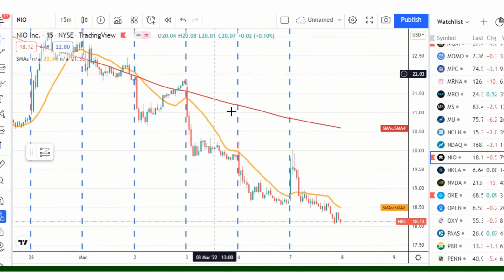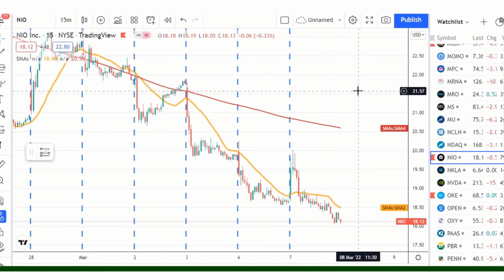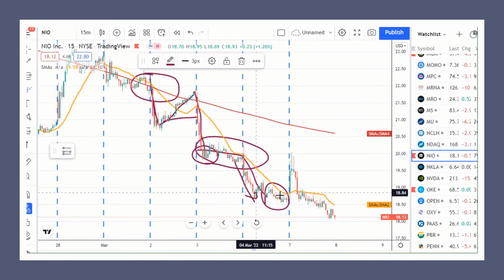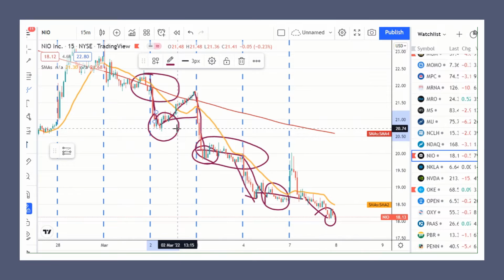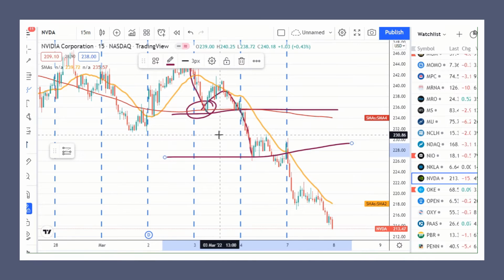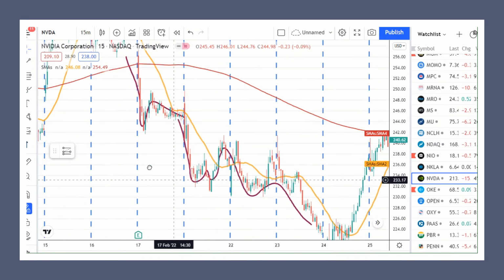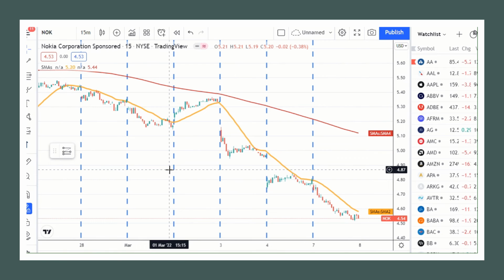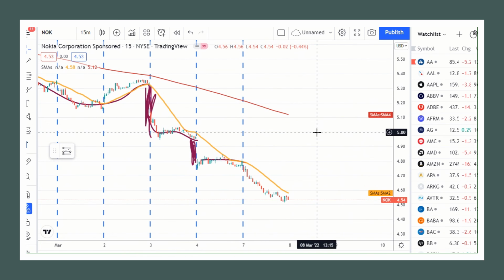Double your nio stock, nok, and nvidia profits with resting bars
In this video we will look at trade ideas that will double your profits.  We use nio stock, nok and nvidia stock as examples.  We show different strategies to use to collect larger profits from your trading.  In the nokia chart we show a strategy that will keep you from exiting your trade too early.  We will analyze the nvda stock also and show how to wait before closing out a trade and gain a larger profit.

We will use video tutorials for the purpose of learning about stock options and how they work.  It is not the intention of this channel to advise as to whether someone should trade or not.  That is entirely up to the viewer.

Credit:
We use chart examples using Tradingview.com and the Thinkorswim platform,
Thumbnail Photo:
Photo by Tima Miroshnichenko from Pexels.com